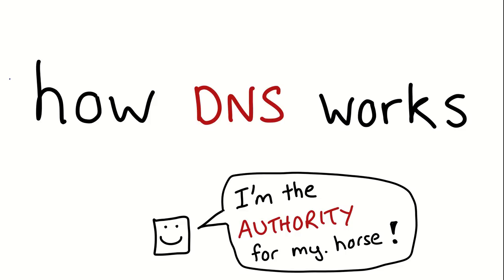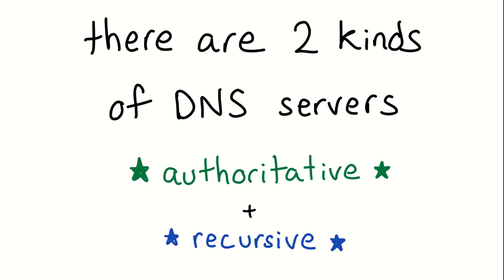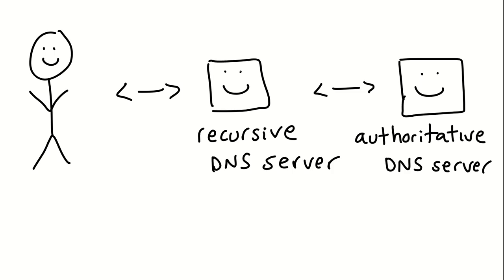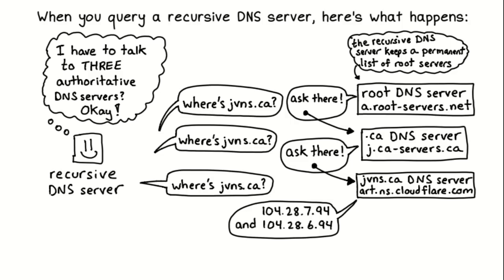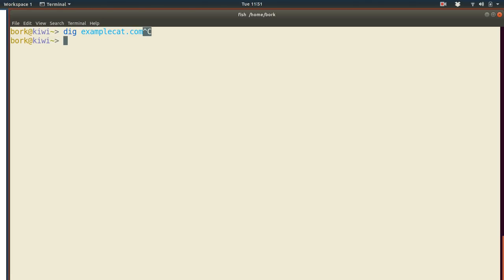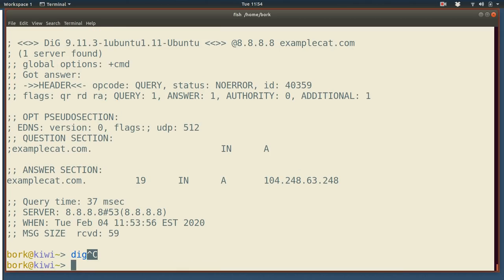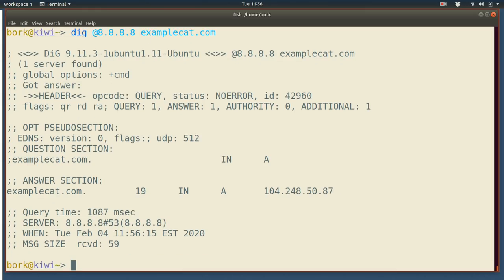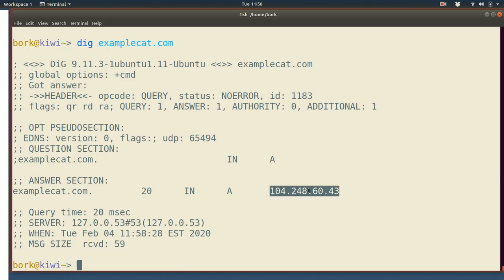how DNS works!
this video explains authoritative and recursive DNS servers and caching! And we pretend to be a recursive DNS server.

A fun exercise is to write a program that makes a recursive DNS query using the authoritative servers!  (what we did in this video, but in a program instead of using dig + copy/paste). You can do this in Python using Scapy, which is a pretty easy-to-use library that lets you easily make and send packets.